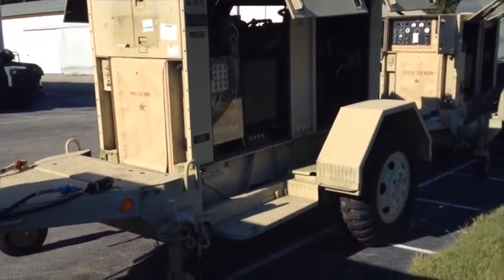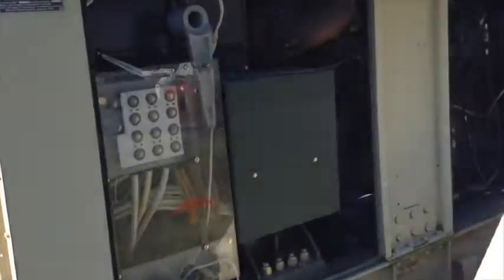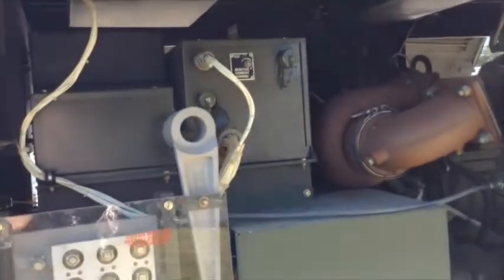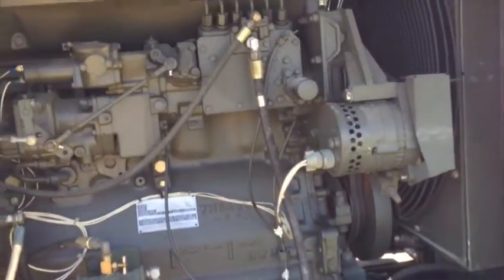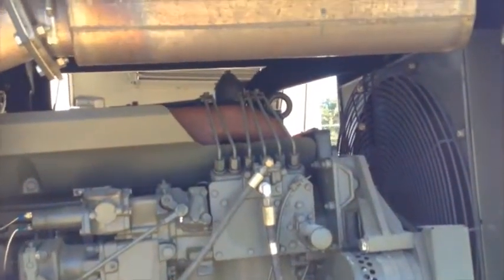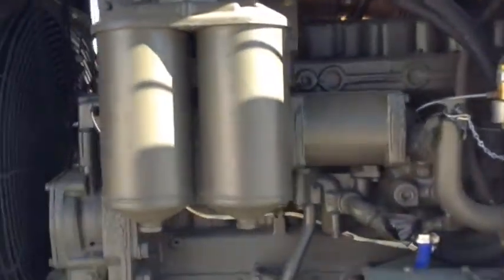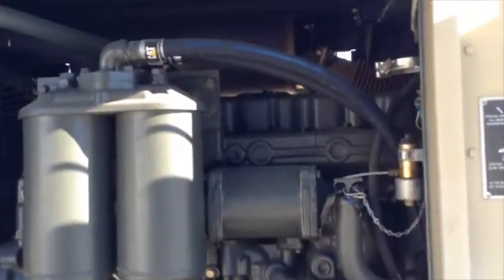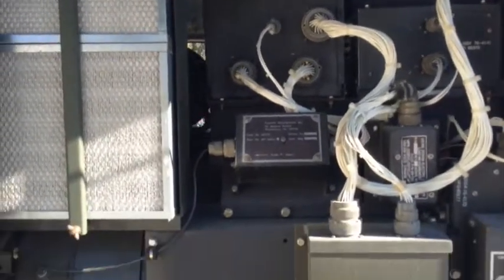1986 Libby Corp Trailer Mounted Diesel Powered Generator Set on GovLiquidation.com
- This 1986 Libby Corp MEP-007B Trailer Mounted Diesel Powered Generator Set has been sold.  The generator set was located in Fort Jackson, SC.

The generator is powered by a six cylinder Caterpiller diesel engine.
It has 3 hours on meter.

serial number RZ02048.